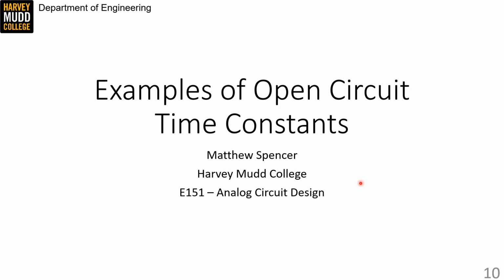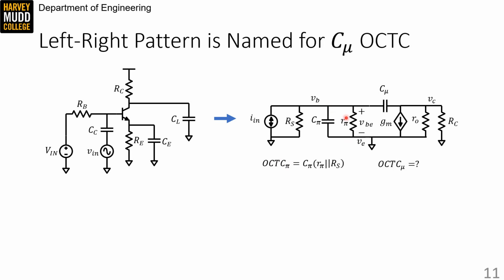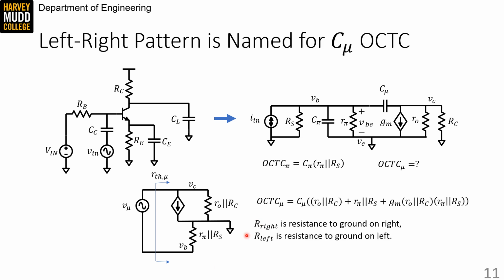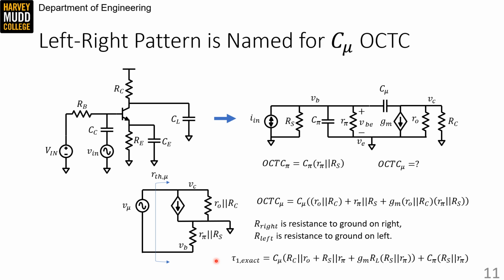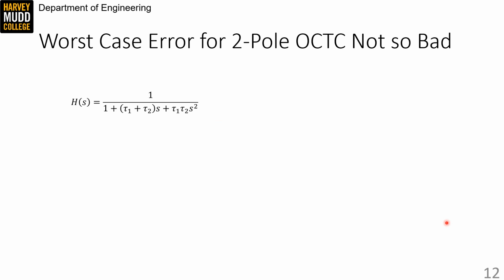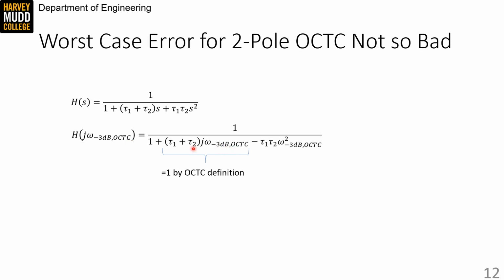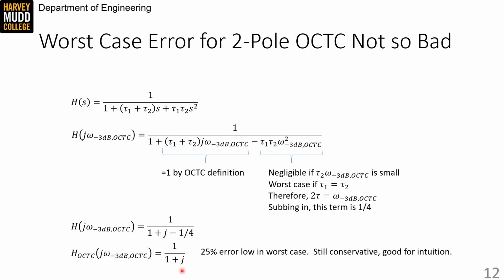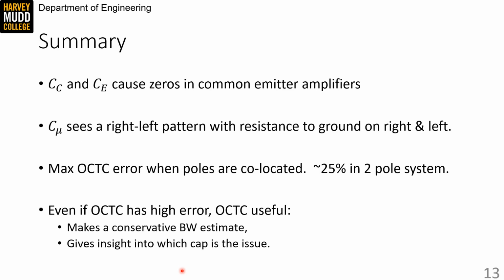Open Circuit Time Constant Examples | Intro to Analog Design | Harvey Mudd College | Video 18.3